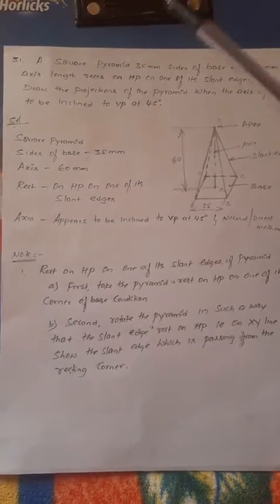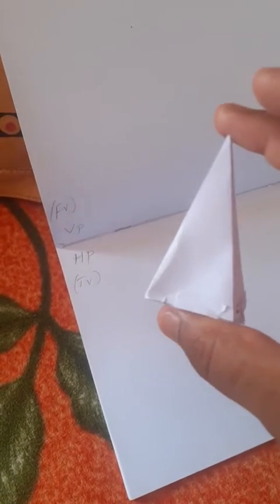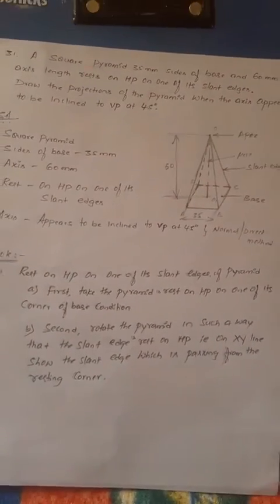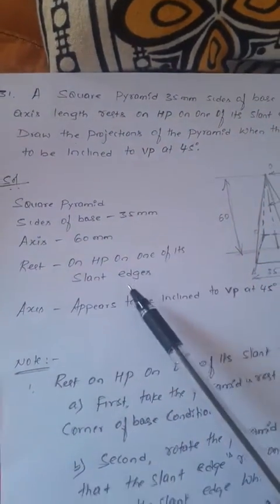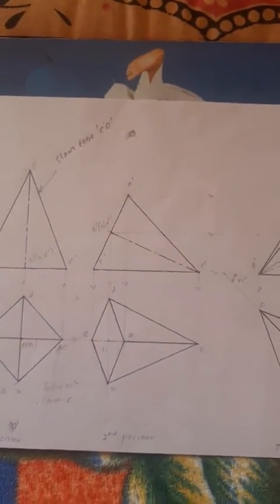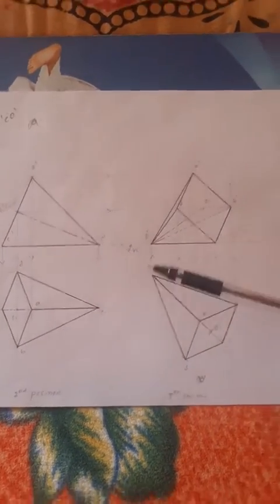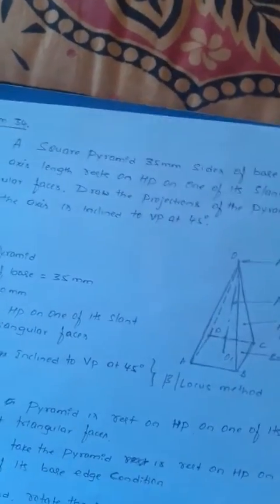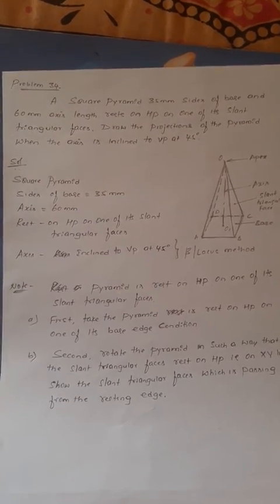EGDL MODULE 4 SOLIDS LECTURE 7